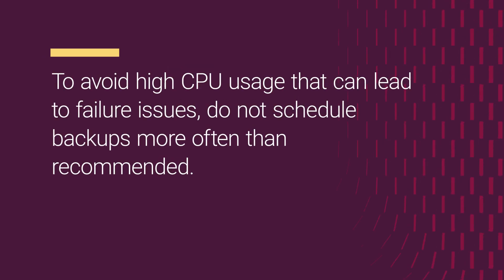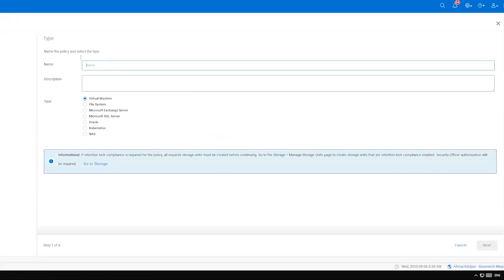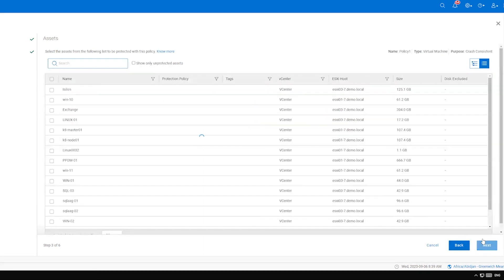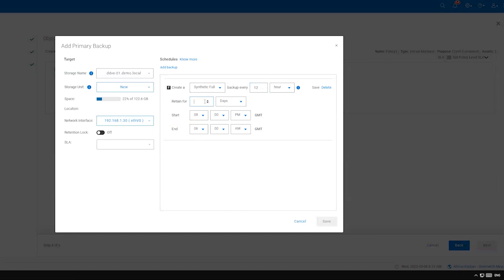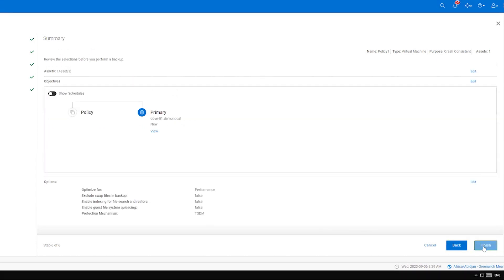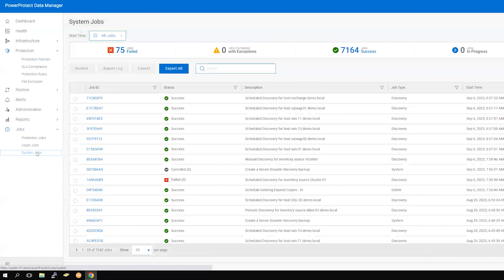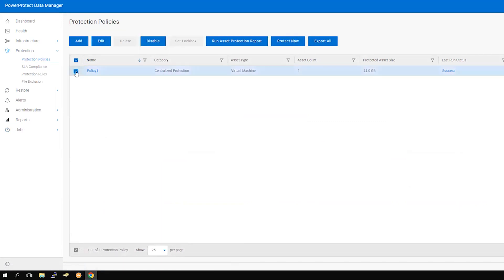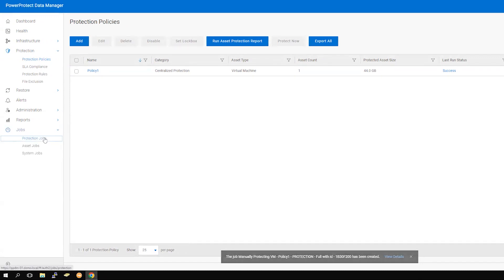How to create a Protection Policy in Power Protect Data Manager using the GUI - DELL INDIA